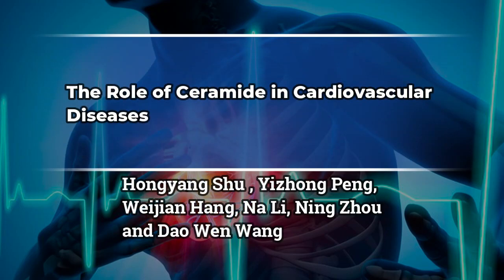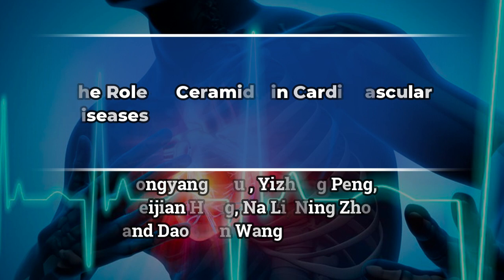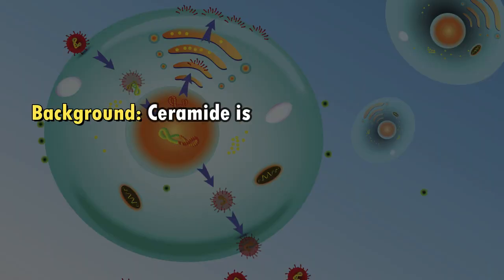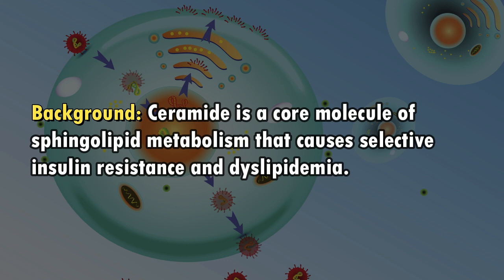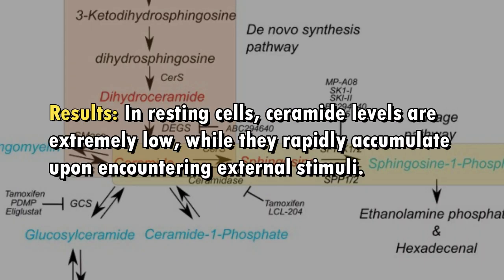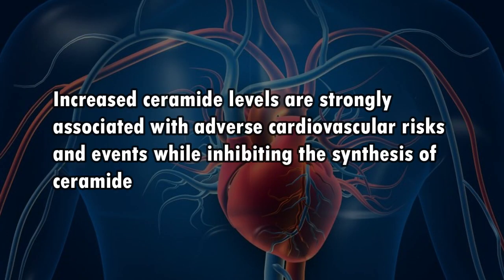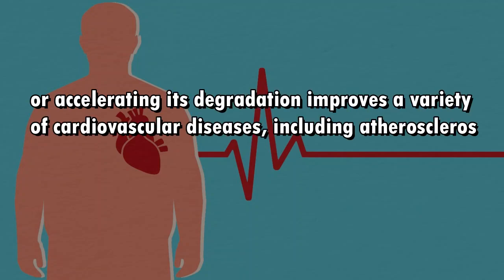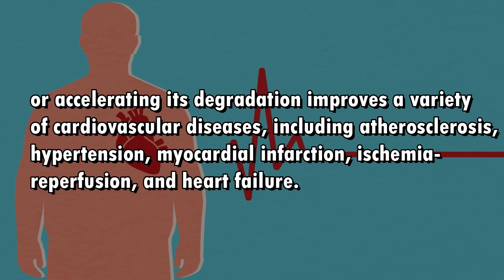The Role of Ceramide in Cardiovascular Diseases